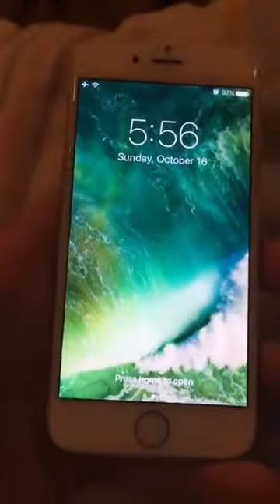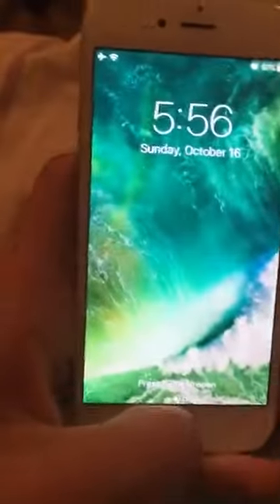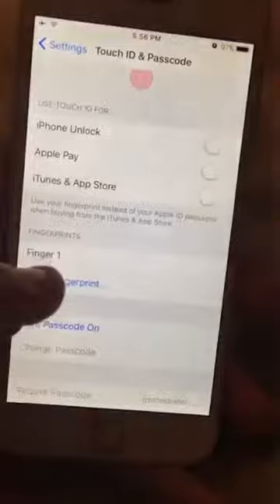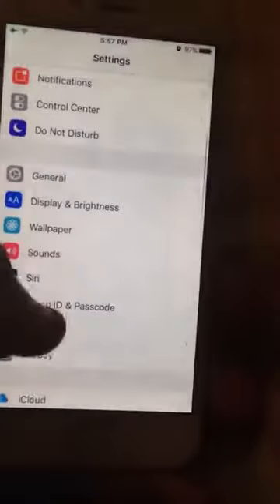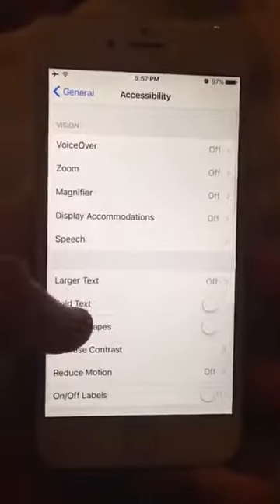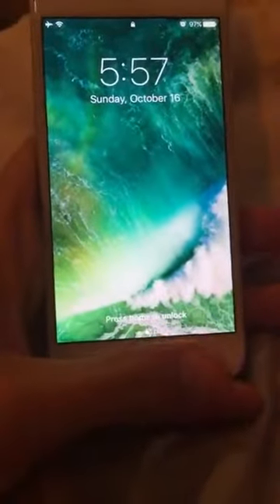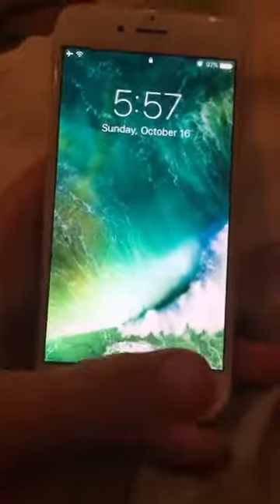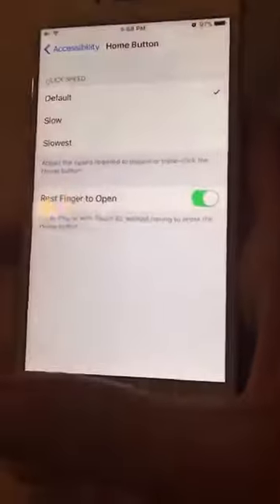GET RID OF PRESS HOME TO OPEN! NO MORE TAP TO UNLOCK FOR IOS 10